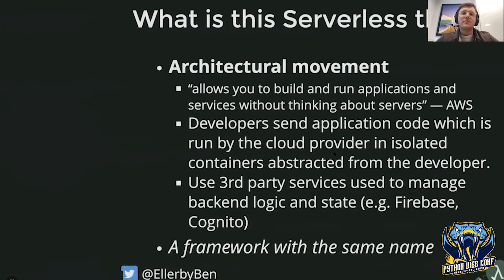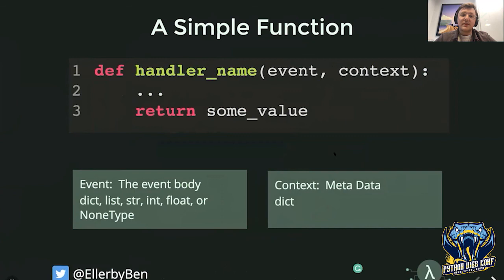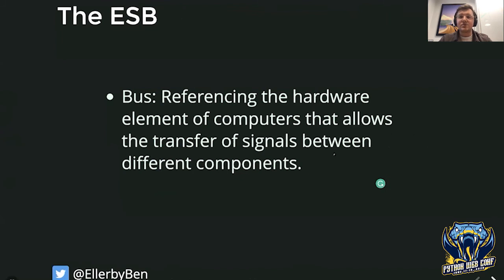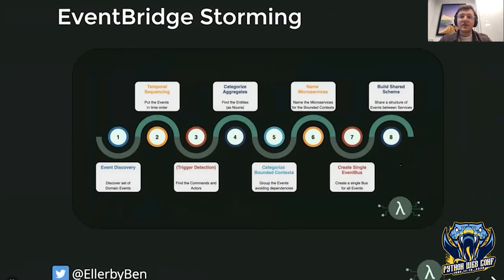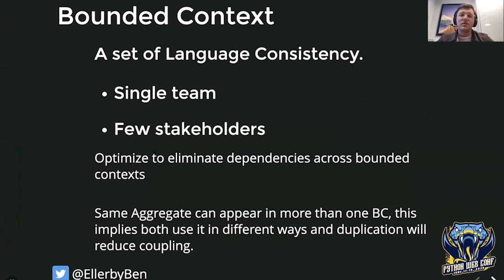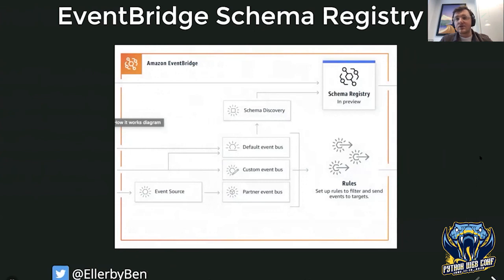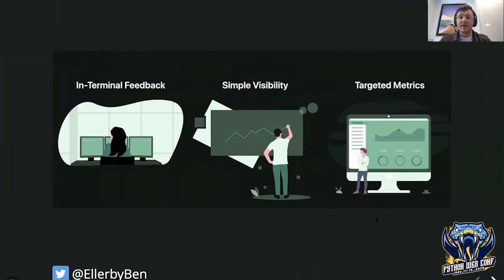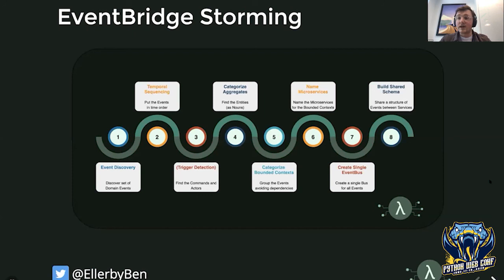"Building State-of-the-art Event-Driven Python Microservices with Serverless in AWS" by: Ben Ellerby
Serverless is often thought of in terms of FaaS (like AWS Lambda). There are though many other Serverless services, for instance in AWS there is DynamoDB, API Gateway, Cognito and so on. Serverless microservices can be composed of these underlying services to achieve huge flexibility and speed. However, there is the trap of building a distributed monolith if the right tooling and approach are not used. At the end of 2019 AWS launched a new Serverless service, Amazon EventBridge, making it easier to connect microservices and ingest third-party SaaS as well as AWS events.

This talk will go through the steps to build a state-of-the-art Python Serverless Microservice architecture based on Amazon Eventbridge through the "EventBridge Storming" approach (an extension of Event Storming from Domain-Driven Design). From idea to code in 8 steps.